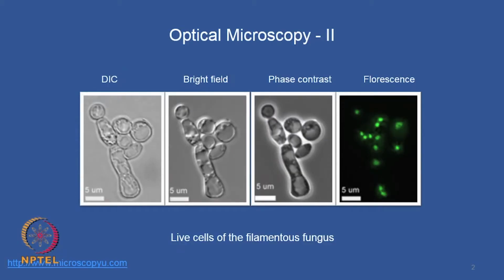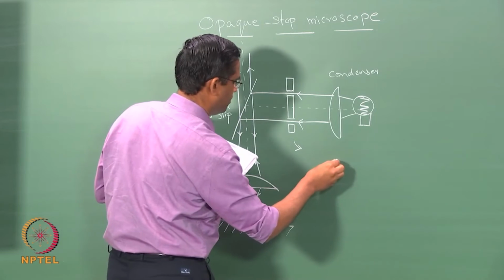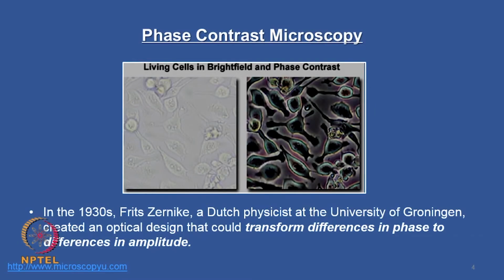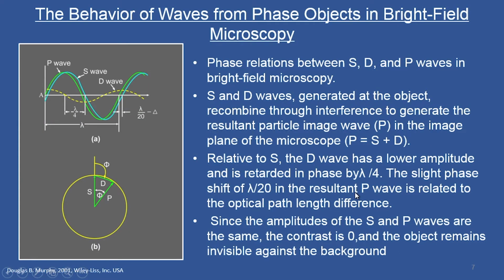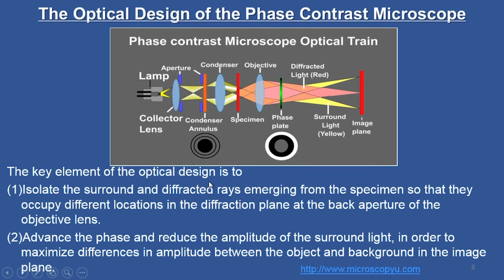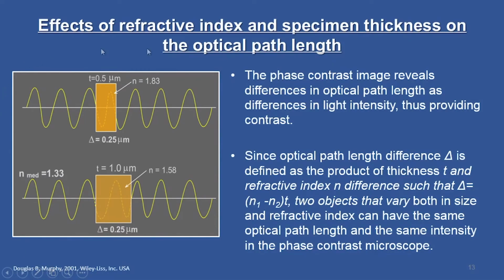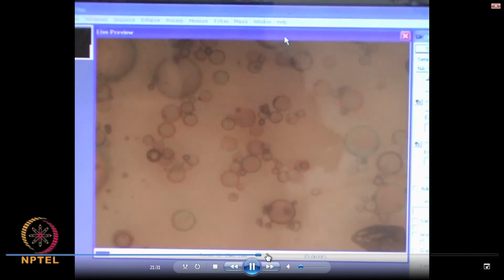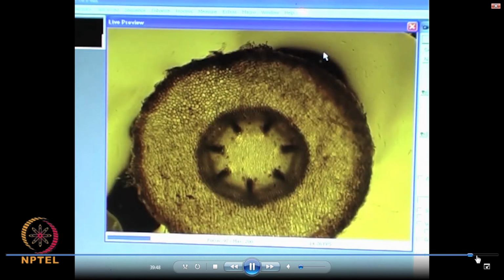Opaque stop microscopy, Phase contrast microscopy: Lecture 6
Course: Material Characterization